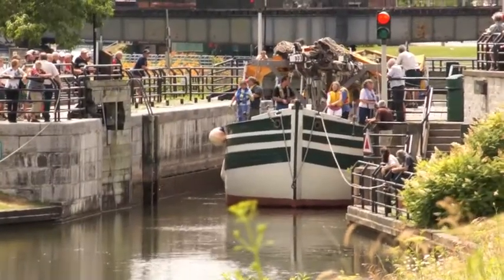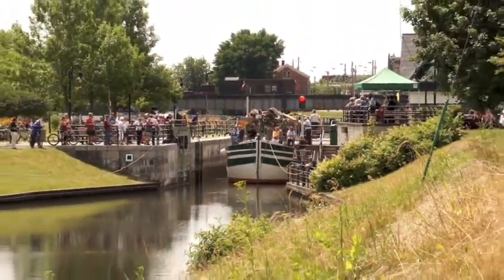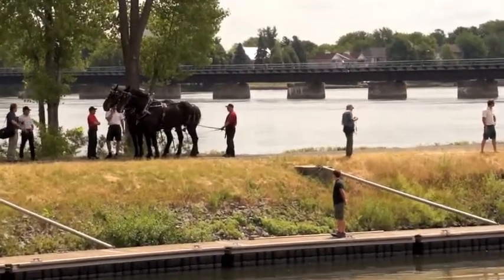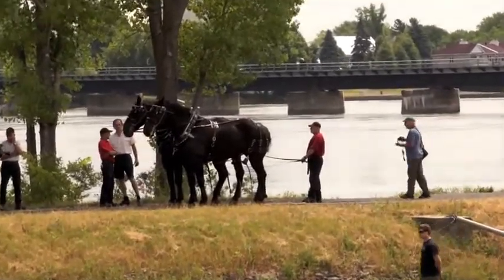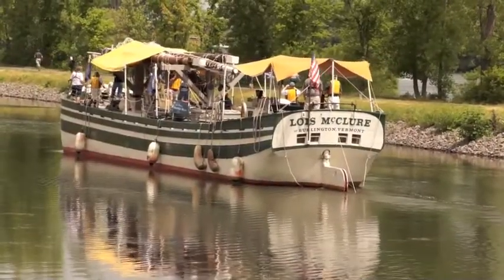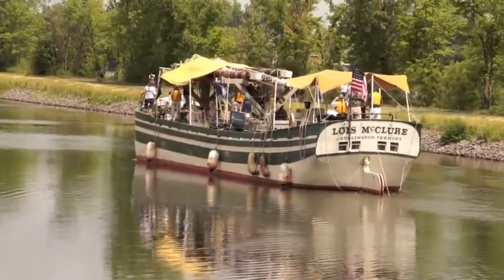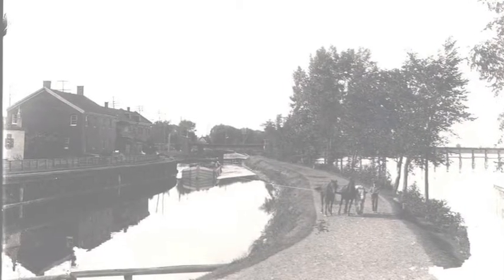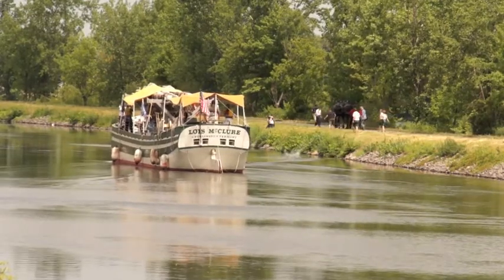Horse Tow in St Jean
The Lake Champlain Maritime Museum's replica canal schooner, LOIS MCCLURE, is towed by horses along the historic Chambly Canal.  Special thanks to Parcs Canada for all their support, Delphine Legault and Michel Couture for videography work, and Ecurie Yves Boulais for their excellent horse team and expertise.